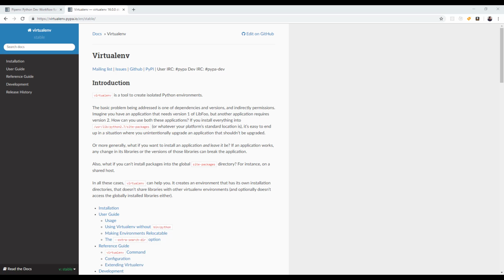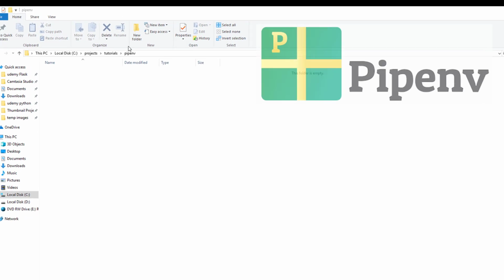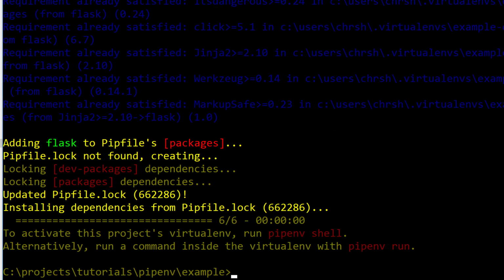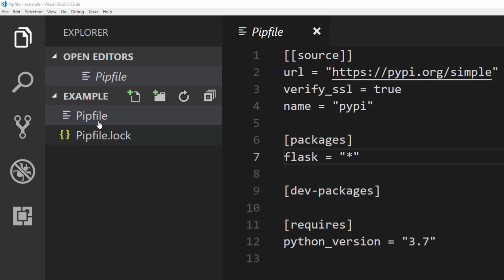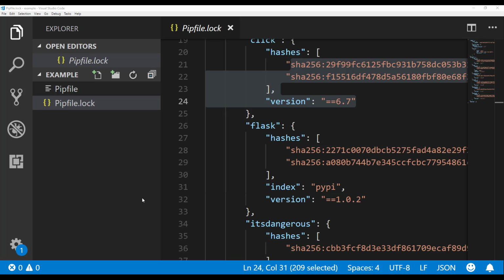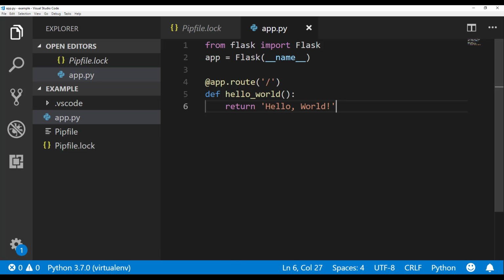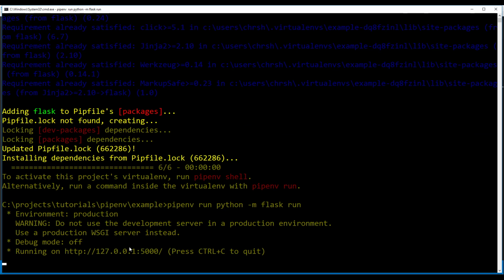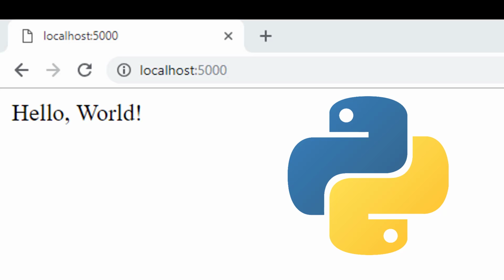VirtualEnv Is Old - How to Use PipEnv In Less than 5 Minutes